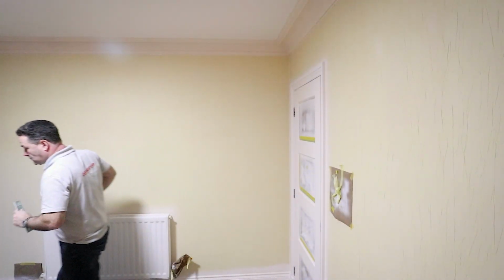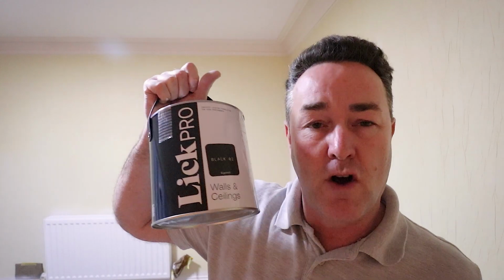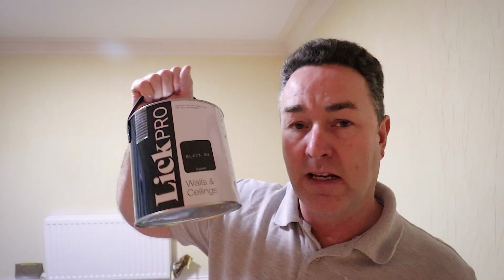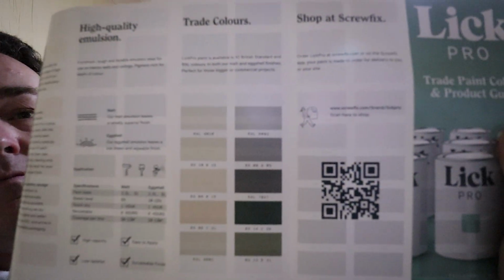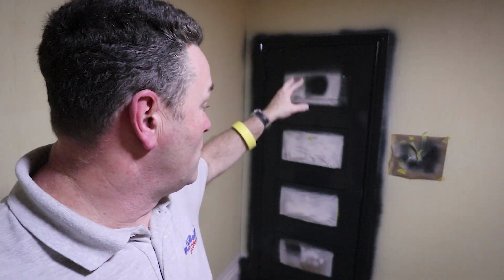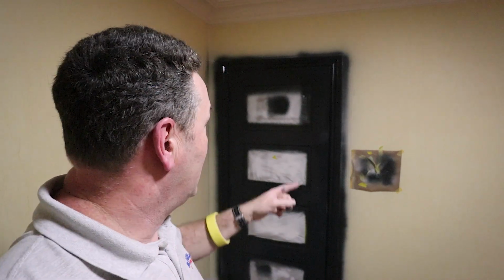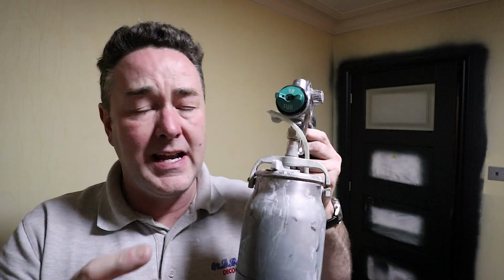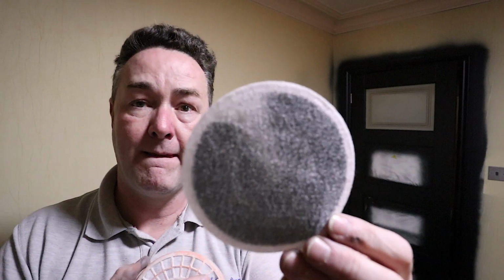Trying Lick Pro eggshell paint for the first time - HVLP sprayer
Lick Pro Paint caters to professionals like myself! In today's video, I experiment with their Eggshell finish paint, suitable for ceilings, walls, and woodwork. Witness the remarkable transformation as I change the woodwork in this room from a white Zinsser 123+ primer finish to the stunning sheen of LickPro Black 04 Eggshell.

Amazon LINKS*
QT5 HVLP sprayer

Grey 2.5ltrs 123plus

White 1 ltr 123plus

200x Mirka GoldFlex p150

200x Mirka GoldFlex p180

200x Mirka GoldFlex p320

600ml measuring cups

Karcher wet & dry vac